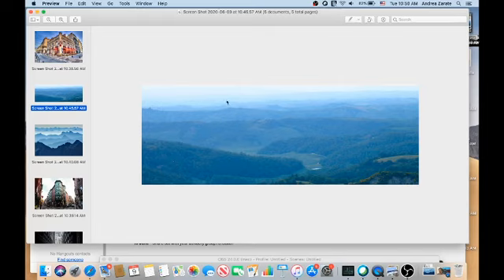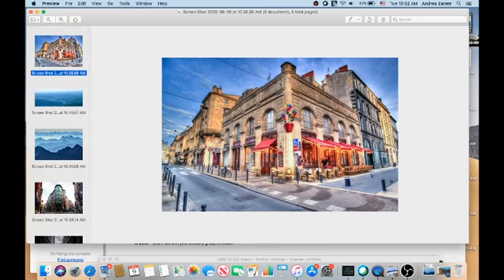color for perspective drawing